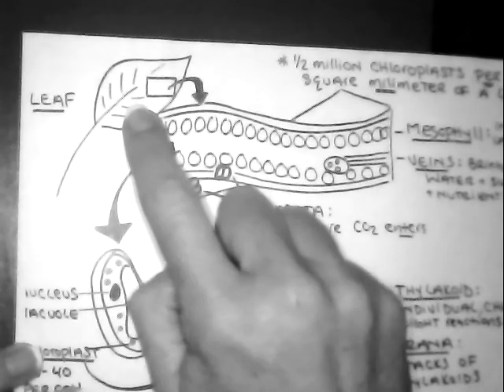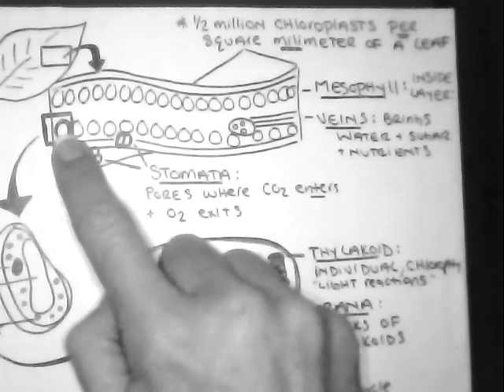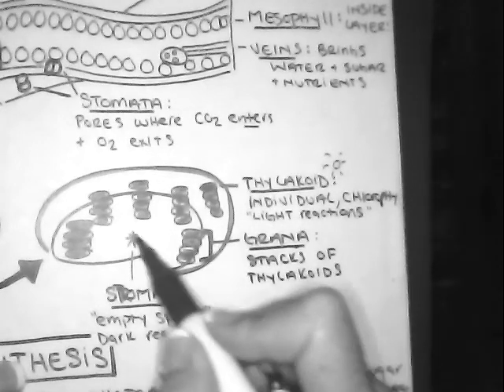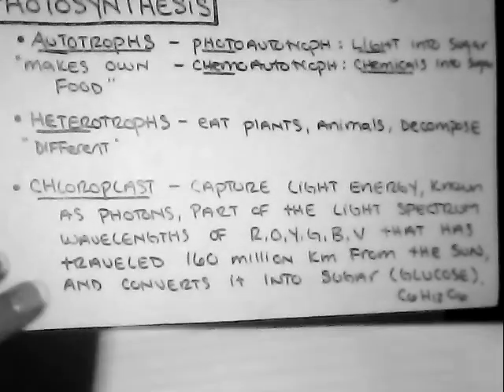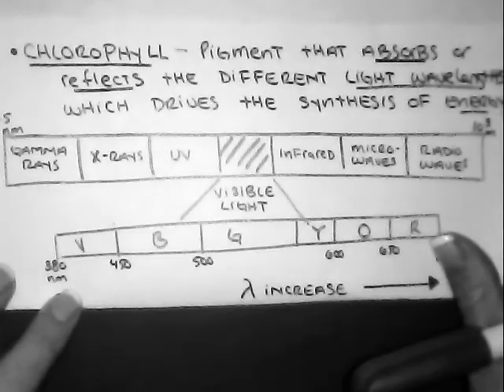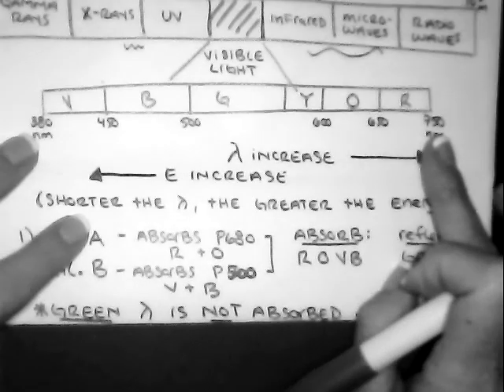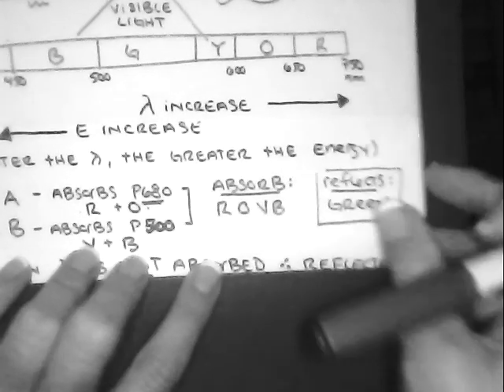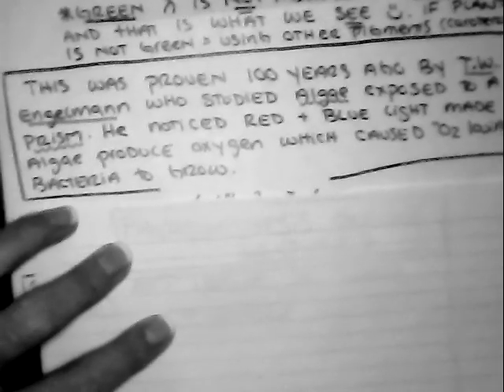Biology Lecture: Photosynthesis Lecture 1 of 4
10 minute photosynthesis Lecture 1 of 4 - intro to photosynthesis including basic leaf dynamics, trophies levels, & light spectrum.
Geared towards high school biology courses.